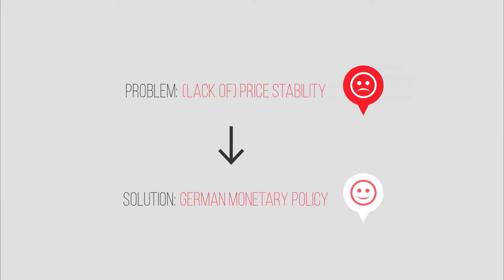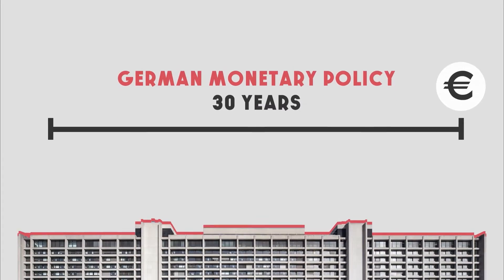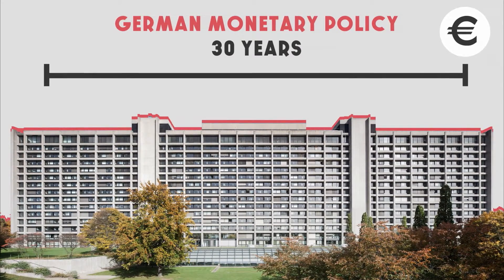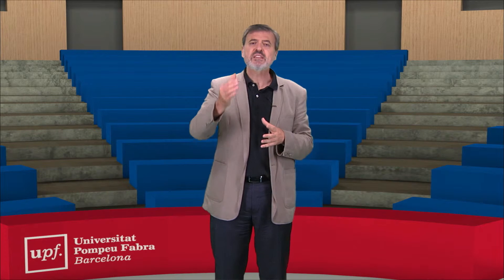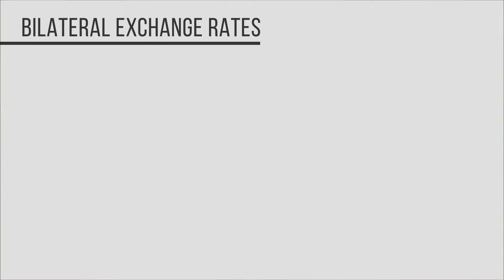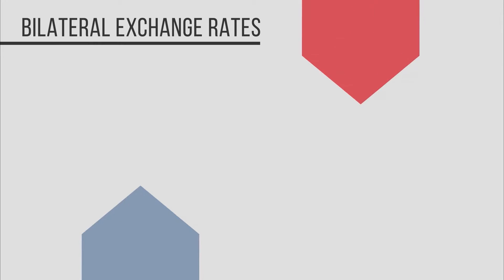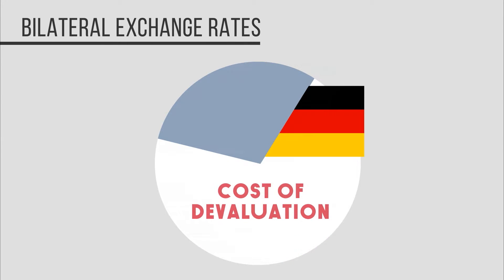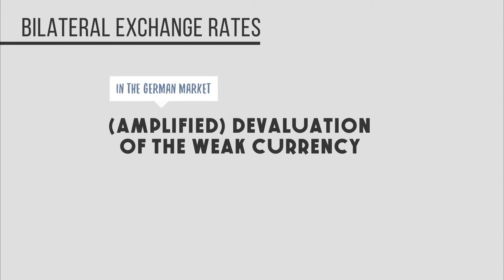Dealing With Germany. The Germanisation of Europe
Vídeo produït en el marc del MOOC “Why European Union?”, que coordina el professor Fernando Guirao, i que s’ofereix a través de la plataforma Futurelearn.